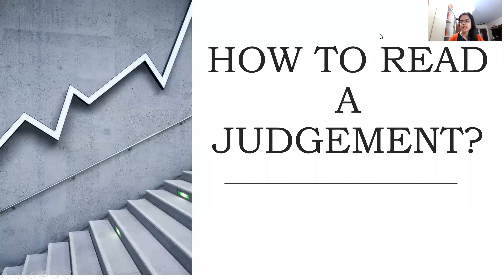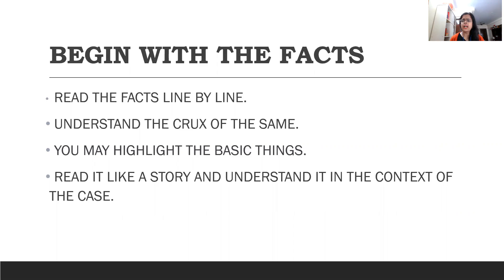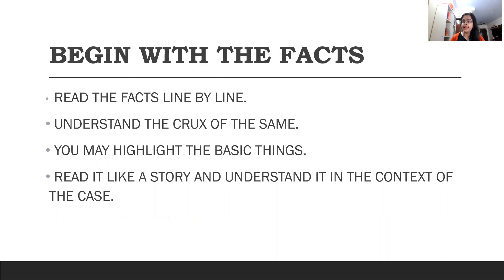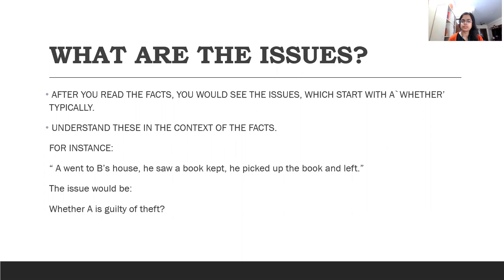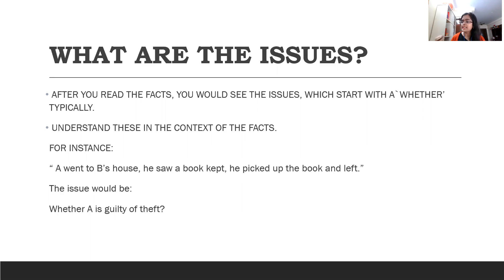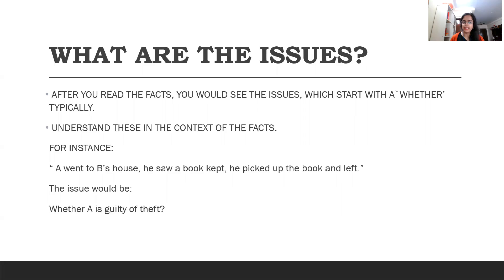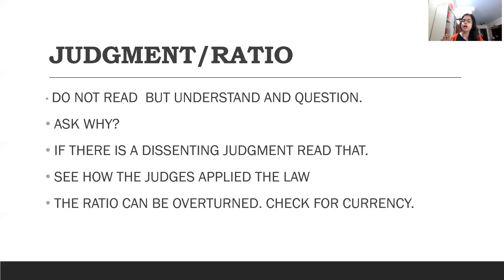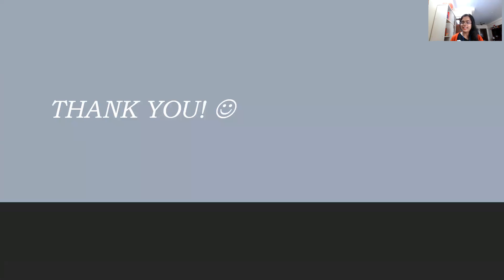How to read a judgment?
Learn all about reading judgements in this video!